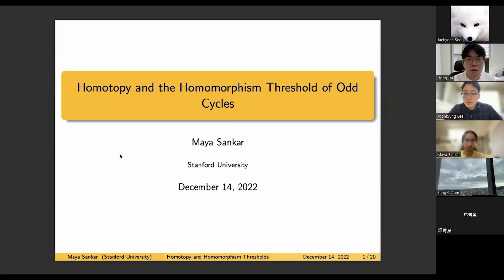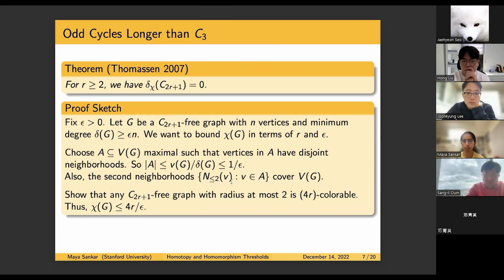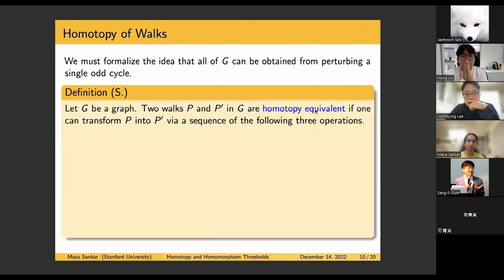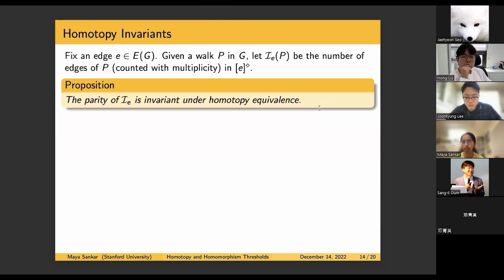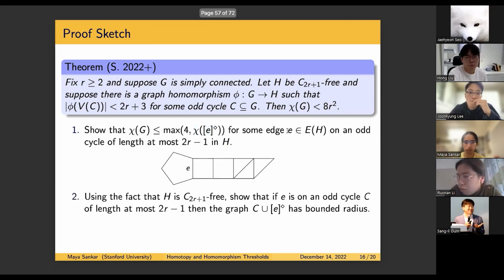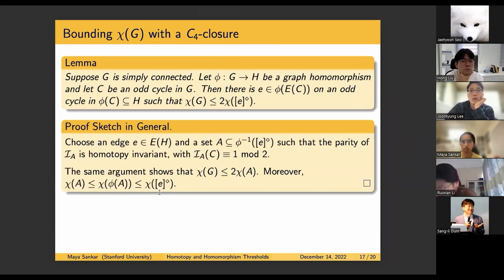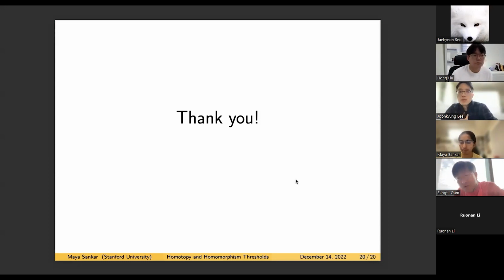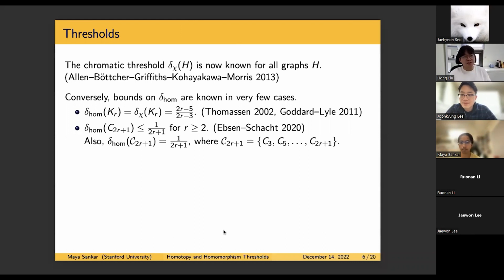22.12.15, Maya Sankar, Homotopy and the Homomorphism Threshold of Odd Cycles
Maya Sankar, Homotopy and the Homomorphism Threshold of Odd Cycles
December 15, 2022 Thursday @ 10:00 AM - 11:00 AM KST
Zoom

SPEAKER
Maya Sankar
Stanford University

Fix r ≥ 2 and consider a family F of C_{2r+1}-free graphs, each having minimum degree linear in its number of vertices. Such a family is known to have bounded chromatic number; equivalently, each graph in F is homomorphic to a complete graph of bounded size. We disprove the analogous statement for homomorphic images that are themselves C_{2r+1}-free. Specifically, we construct a family of dense C_{2r+1}-free graphs with no C_{2r+1}-free homomorphic image of bounded size. This provides the first nontrivial lower bound on the homomorphism threshold of longer odd cycles and answers a question of Ebsen and Schacht.

Our proof relies on a graph-theoretic analogue of homotopy equivalence, which allows us to analyze the relative placement of odd closed walks in a graph. This notion has surprising connections to the neighborhood complex, and opens many further interesting questions.